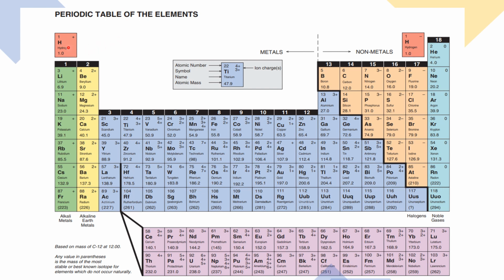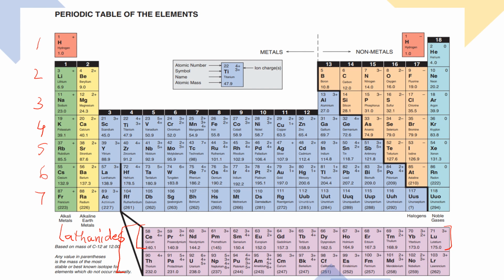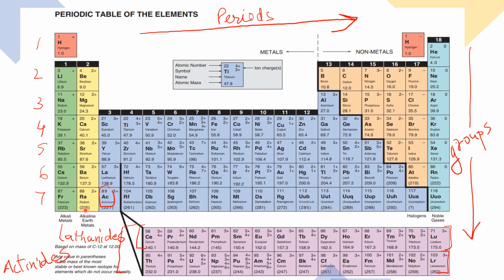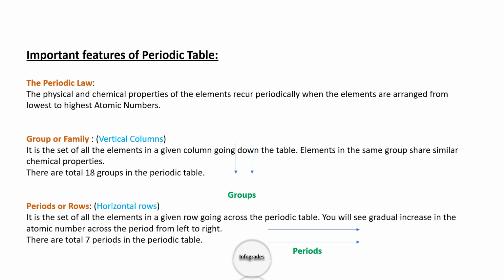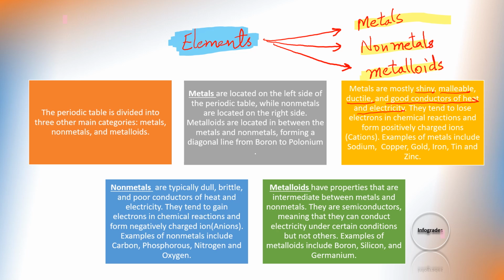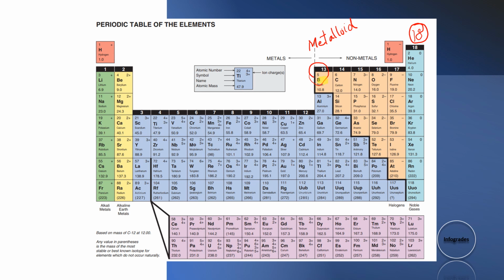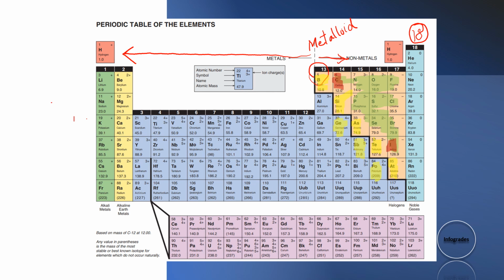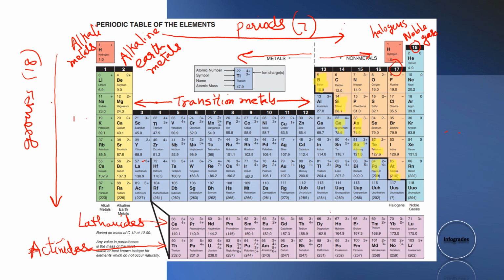What is PERIODIC TABLE? Classification of ELEMENTS || GROUPS | PERIODS | Grade 6 -11 Basic Chemistry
This  video  explains fundamentals of periodic table.

This video is useful for gr 6-11 or any Chemistry beginner level. Hope fully enjoy and learn.